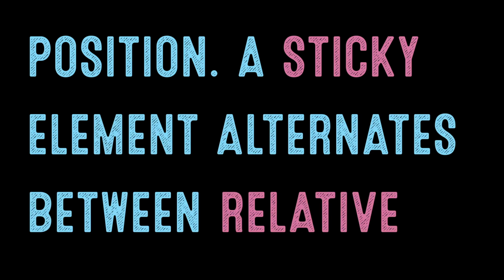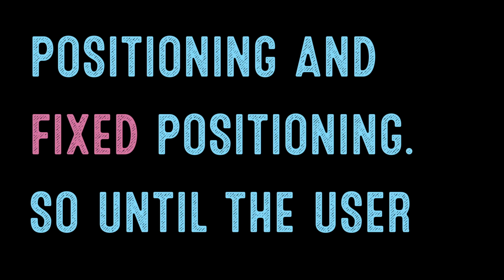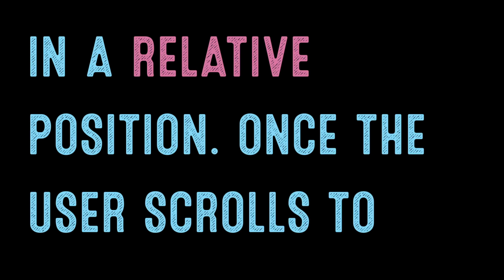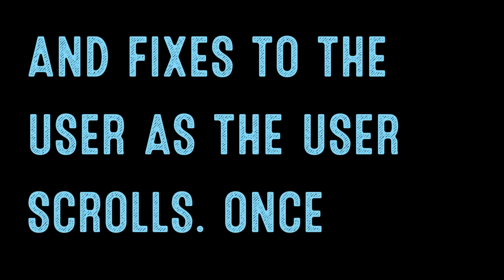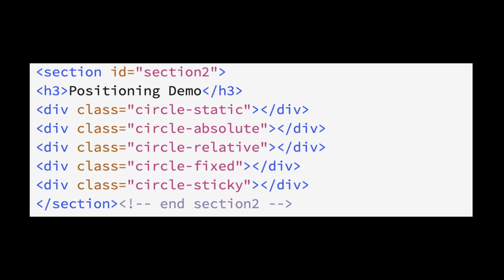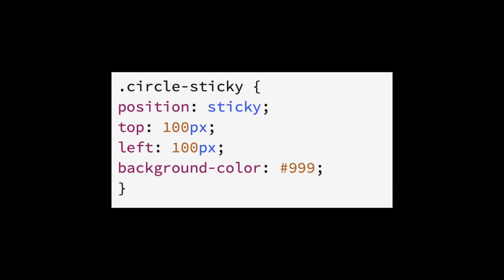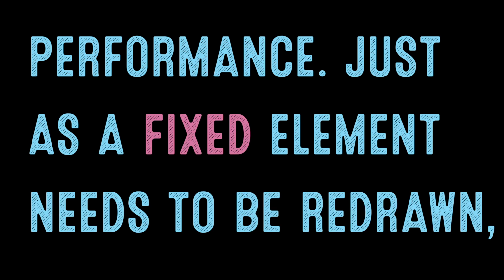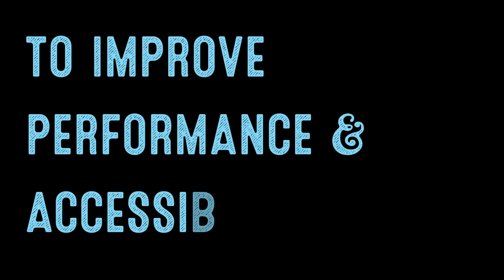Designers Learn Code: Sticky Positioning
Today we will discuss sticky positioning. When the position property of an element is set to sticky, it is positioned relative to the user's scroll position. A sticky element alternates between relative positioning and fixed positioning. So until the user has scrolled to the position of the element, it will be in a relative position. Once the user scrolls to the element, the position of the element becomes fixed to the user's scroll position. It basically becomes "sticky" and fixes to the user as the user scrolls. Once the offset is no longer met, the element becomes relatively positioned again, and stops being "fixed" to the user's scrolling position. Specify At least one property—top, right, bottom, or left—for sticky positioning to work. Sticky elements will not work in Internet Explorer and for Safari, you may need to add the -webkit- prefix for it to be recognized. Just like a fixed element, a sticky element can cause accessibility issues because it affects performance. Just as a fixed element needs to be redrawn, a sticky element has to be redrawn once activated as it travels as you scroll. So again, if you add a will-change property set to scroll-position to the css, this helps warn the browser that this element changes position so it can optimize itself to improve performance and accessibility.